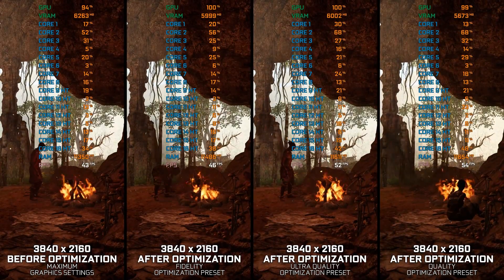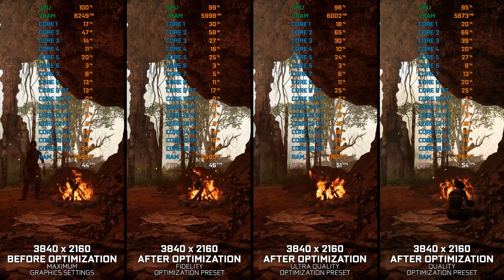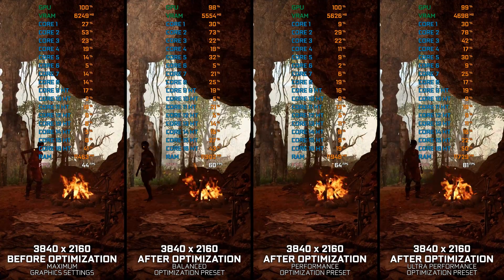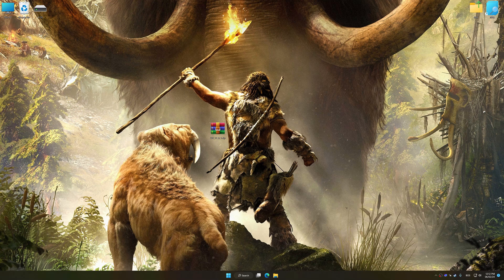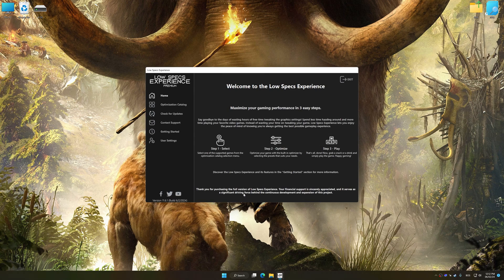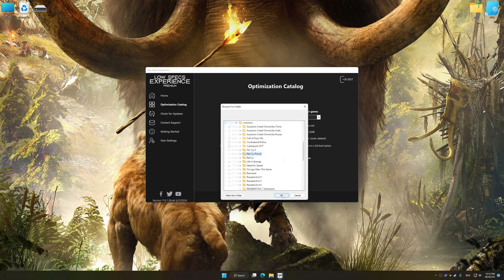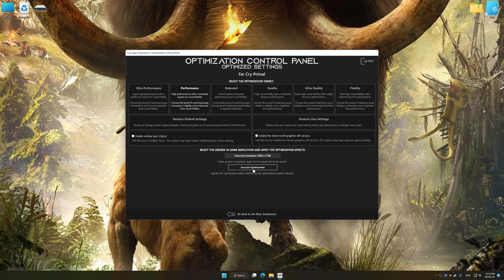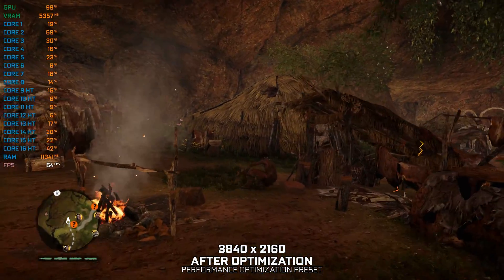Far Cry Primal | Optimized PC Settings for Smoother Gameplay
Learn how to configure the Optimized PC Settings presets in Low Specs Experience for Far Cry Primal to achieve stable frame rates, smooth gameplay, and balanced performance. This guide shows you how to maintain excellent visual quality while improving responsiveness, reducing micro-stutters, and keeping motion fluid for the best overall gaming experience.

⏱️ Timestamps

00:00 Before vs After Optimization
00:46 Optimization Guide
02:15 Additional Gameplay Footage